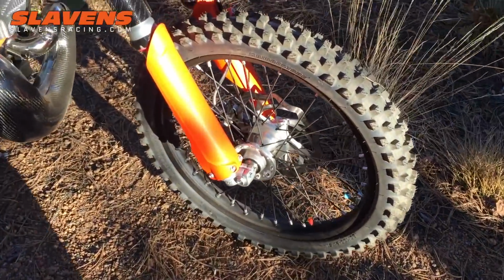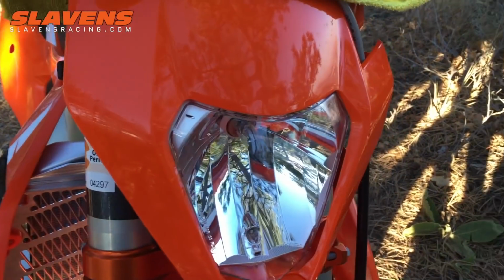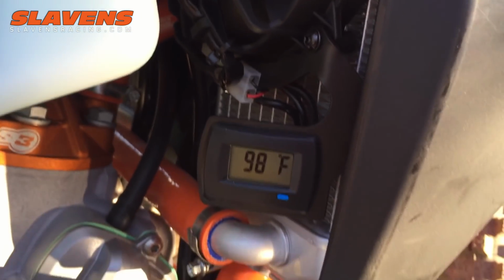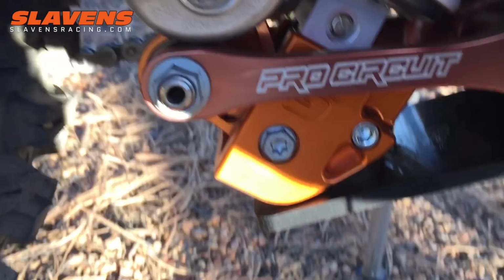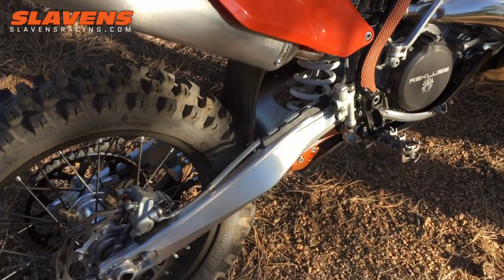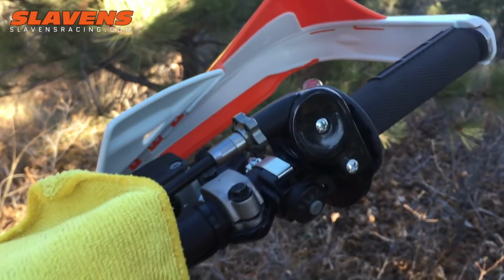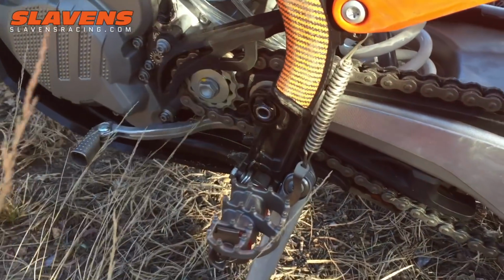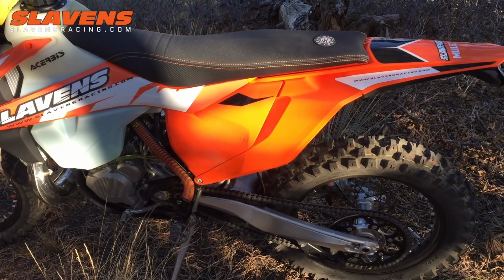Bike Build - $20k Slavens Mule KTM 300XC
ENGINE
Handle bars - Unobtainium $500
Acerbis handguards
Kudla Connect Handguard mounts
SUSPENSION
Xtrig Rocs 20/22mm Triple Clamps  $900
WHEELS/TIRES
Wheel assemblies - stock KTM
LABOR $1500